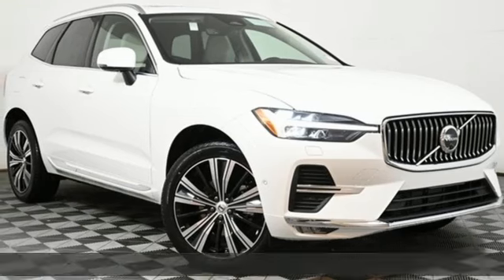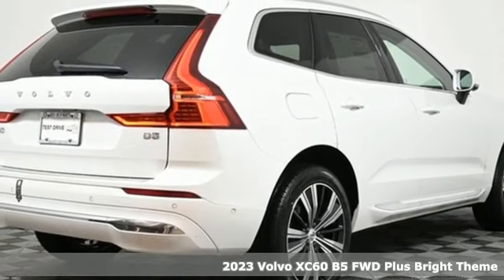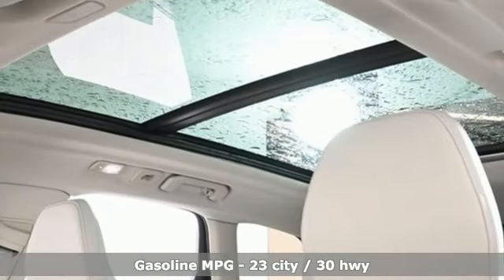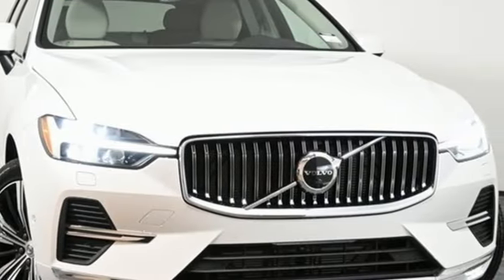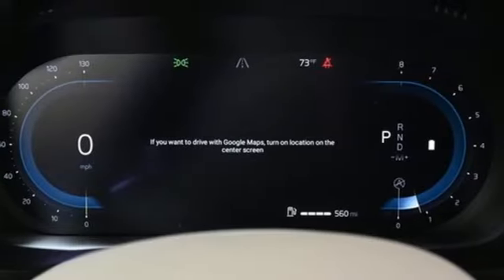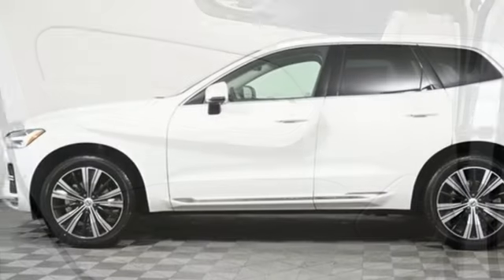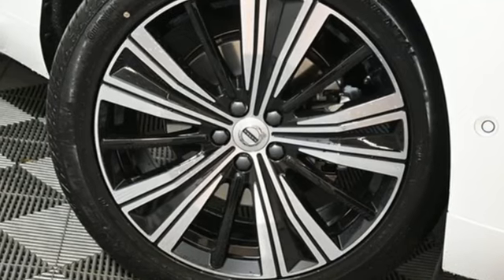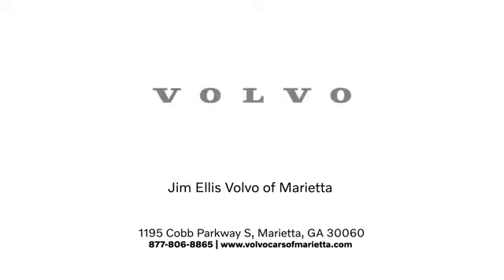New 2023 Volvo XC60 Marietta, GA Atlanta, GA TV8986 - SOLD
Year: 2023
Make: Volvo
Model: XC60
Trim: B5 Plus Bright Theme
Engine: 2.0L I4 Turbocharged
Transmission: Automatic with Geartronic
Color: White
Interior: Blond.Charcoal
Stock #: TV8986
VIN: YV4L12DN7P1273675
Volvo Cars of Marietta is pleased to present you the Scandinavian luxury, unparalleled technology, and effortless power found in this 2023 Volvo XC60 B5 Plus Bright Theme.brbrAt Volvo Cars of Marietta, we take pride in everything we do. We are a small boutique dealership with a family friendly environment and are the recipients of Dealer Rater's 2020 Consumer Satisfaction Award. Please visit the Dealer Rater website to see what our customers are saying about us. We are eager to help you find the car you are looking for whether you prefer to shop online or in our showroom. We are conveniently located on Cobb Parkway in Marietta, just north of Dobbins Air Reserve Base.

Address:
1195 Cobb Parkway S